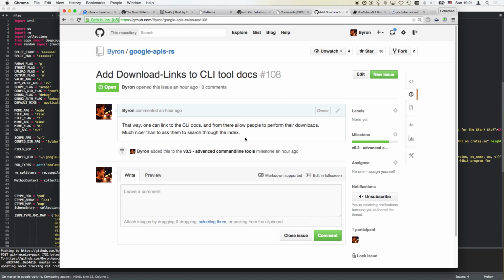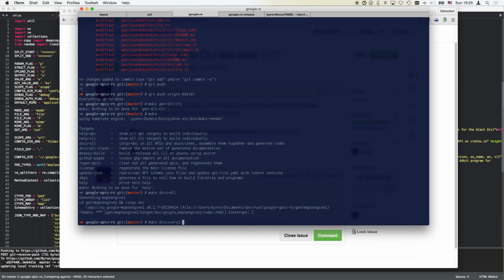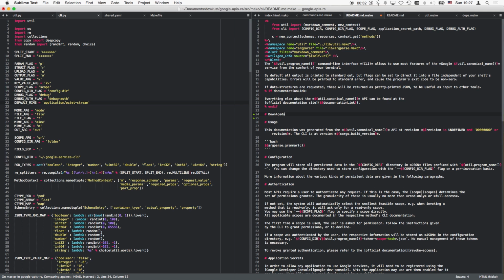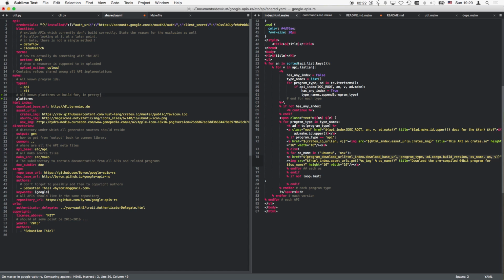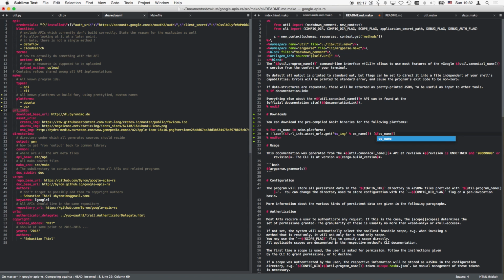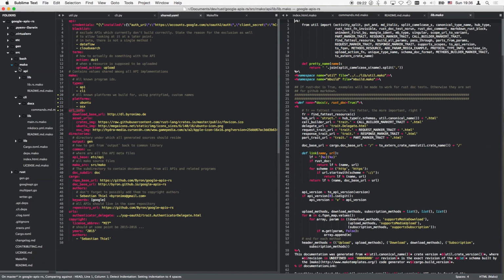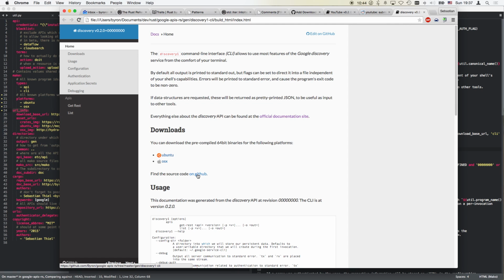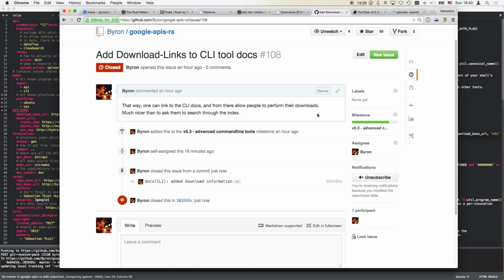Google.rs #9 [download links in CLI docs]